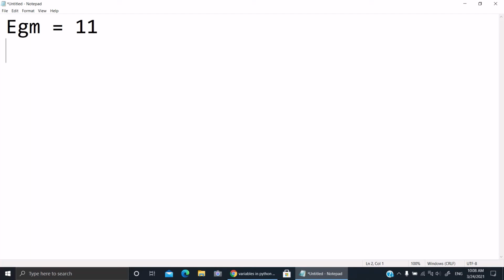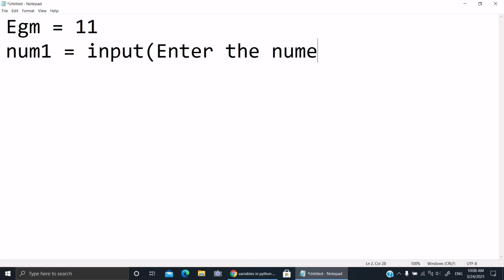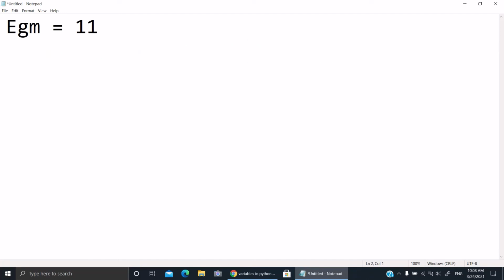Full Stack Web Development Course | #25 Introduction to Python | 𝒯𝒽ℯ 𝒩ℯ𝓍𝓉 𝒢ℯ𝓃ℯ𝓇𝒶𝓉𝒾ℴ𝓃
Like Please
Enable Notifications to All, please